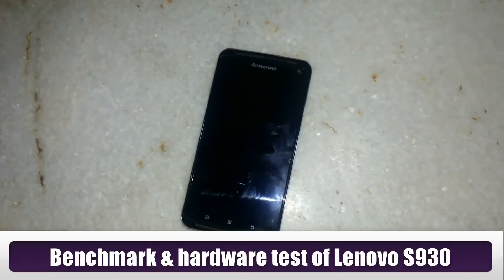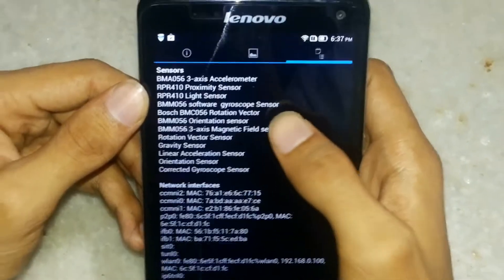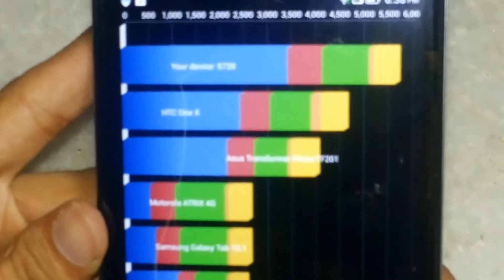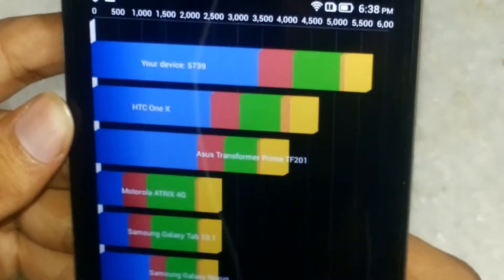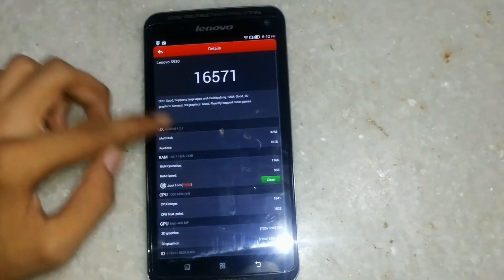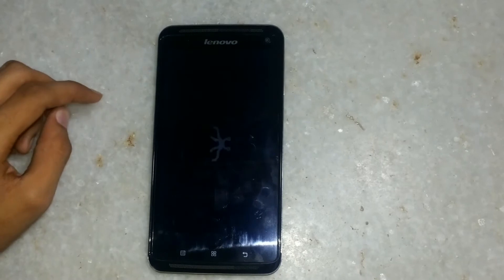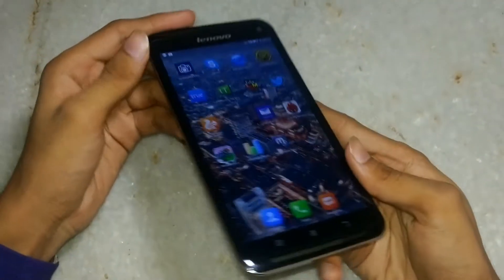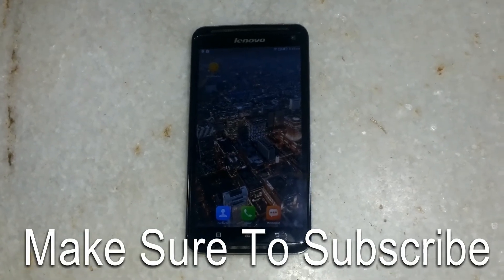Lenovo S930 Benchmark & Hardware Test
Lenovo S930 is Smartphone cum Phablet,Comes with a 6'' HD Display & DOLBY Dual Speakers.The Smartphone is powered by Quard Core Processor & 1 GB Ram,has 8 GB On Board Storage.The phone runs on Jellybean 4.2.2,and comes under midrange budget smartphone.take a look at the Benchmark & Hardware Test of this beast.

1.Quadrant Standard
2.Antutu Benchmark
3.Multitouch Test
4.Nenamark II
5.DOLBY Dual Speaker Demo